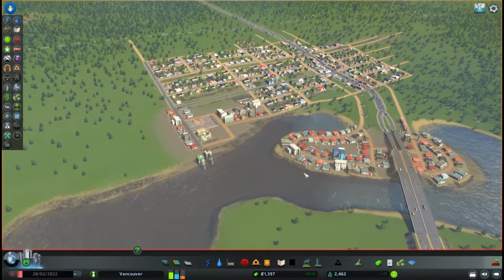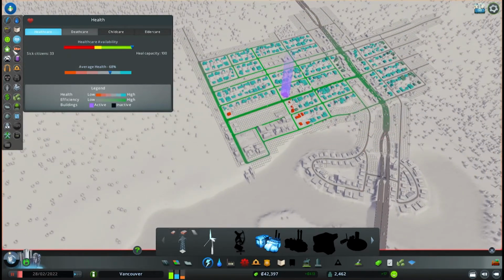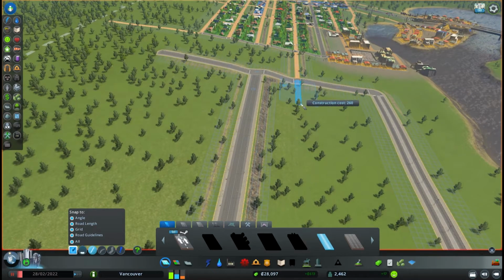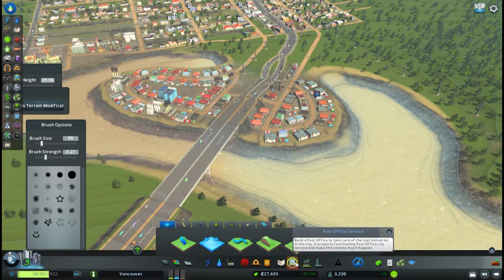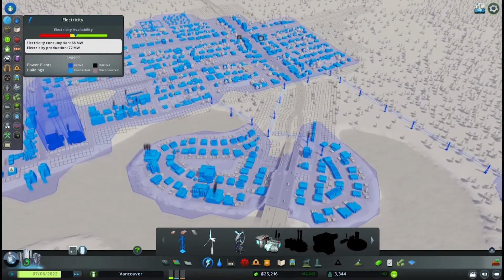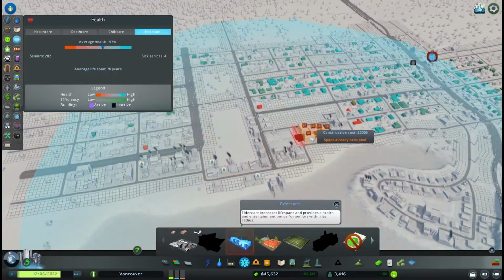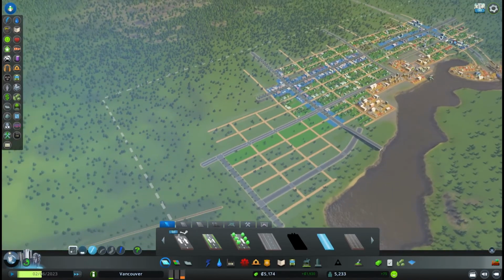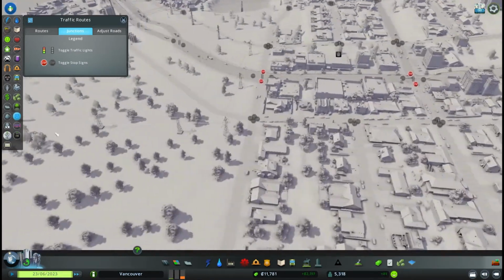Cities: Skylines | Vancouver #2 - FAIRVIEW SLOPES - Getting the hang of it again!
Continuing my build of Vancouver, still focusing on the early game of getting $$!